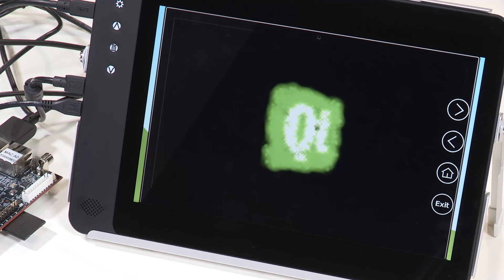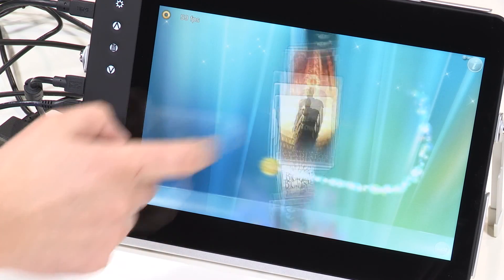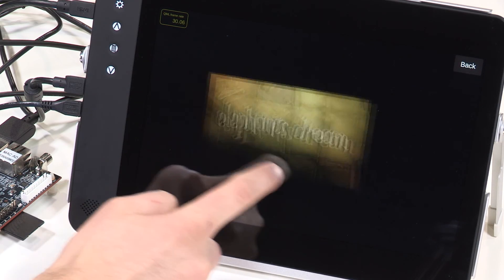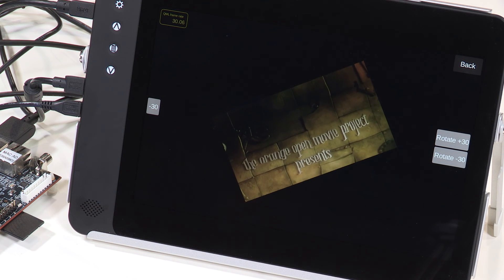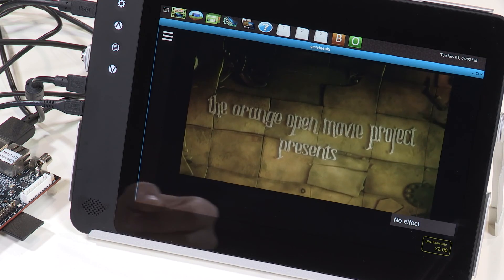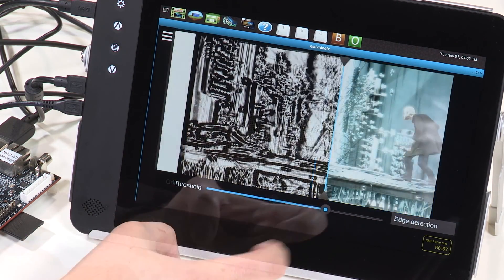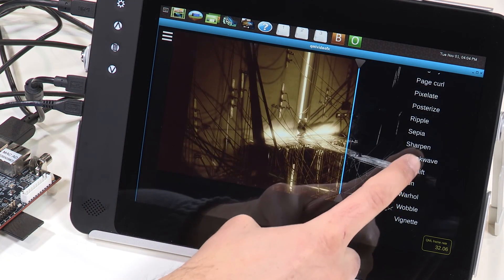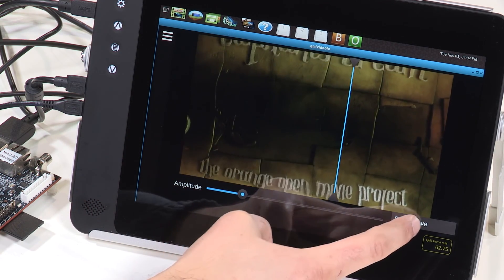Renesas RZ/G Qt and Multimedia Demo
The Linux BSP provided with the RZ/G Development kits contains a number of demos that can be launched from the Linux desktop. These include several demos that come with the Qt framework – for instance: Qt everywhere, Qt cinematic experience, as well as numerous Qml video shader effects.